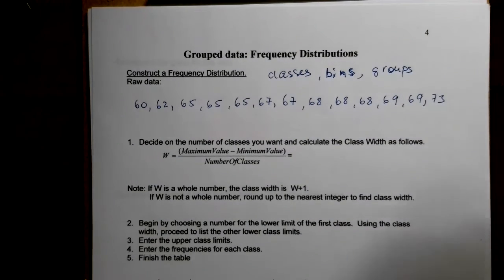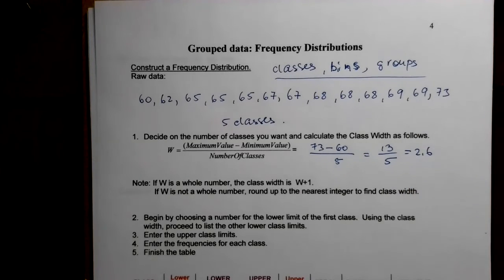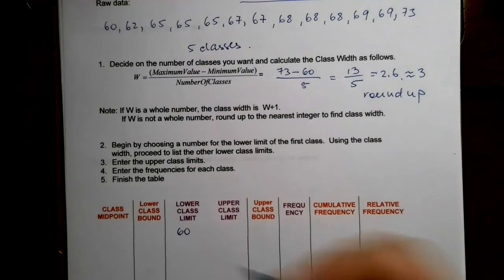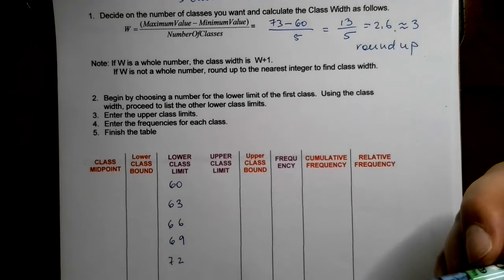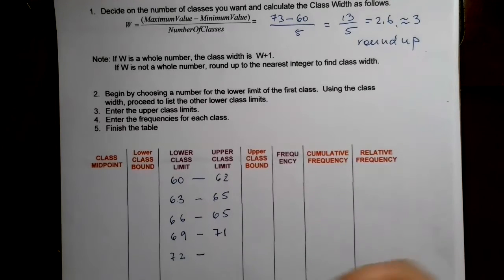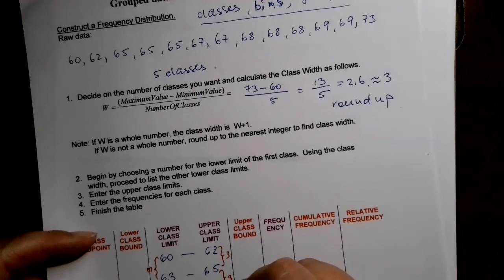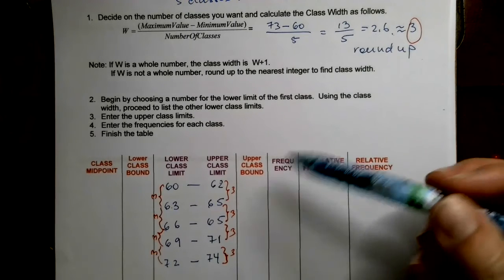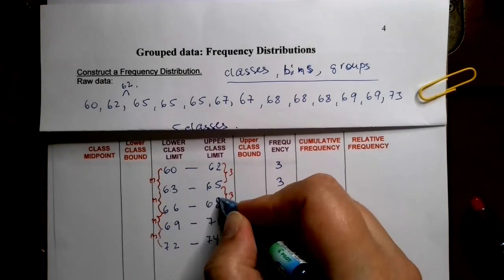Week 2 part 2 Basics of a frequency distribution